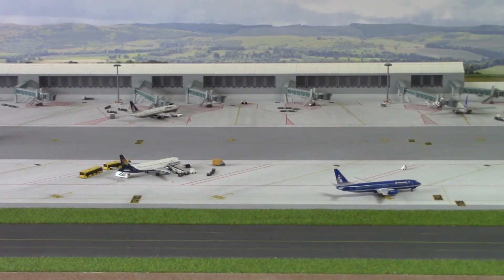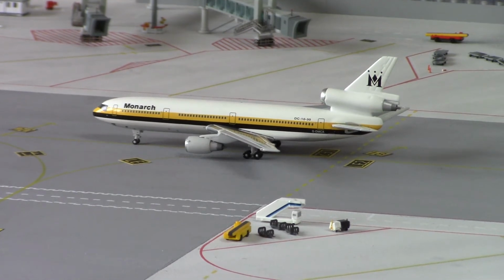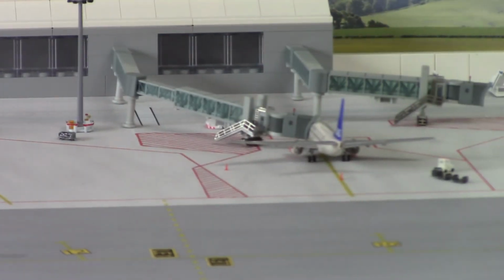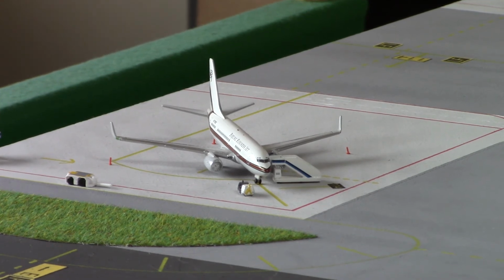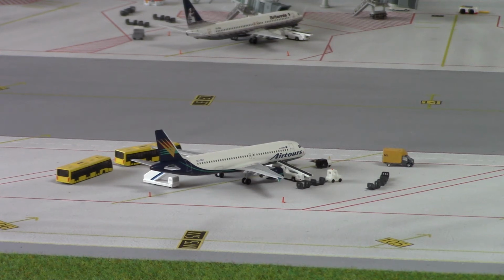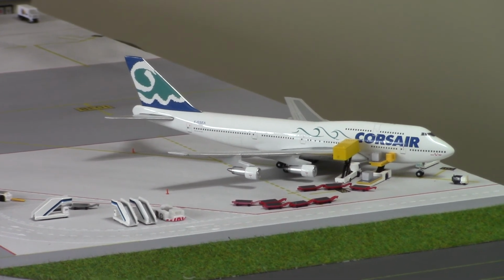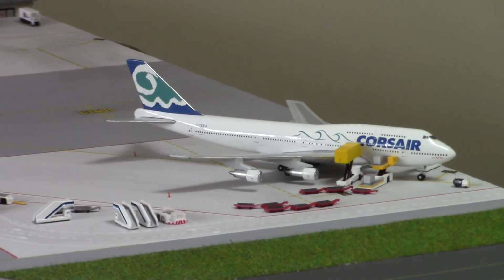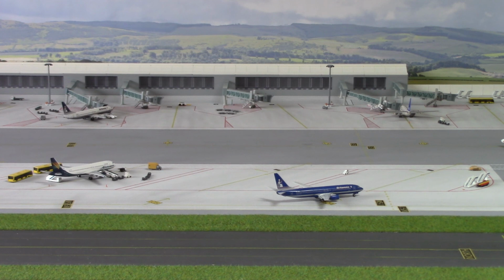1/400 Spanish Mediterranean Airport Update #6